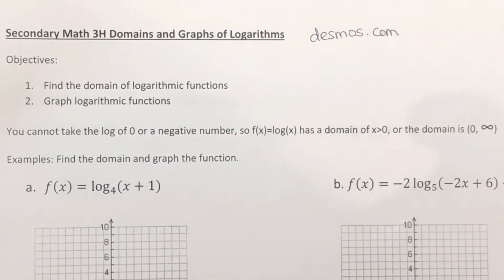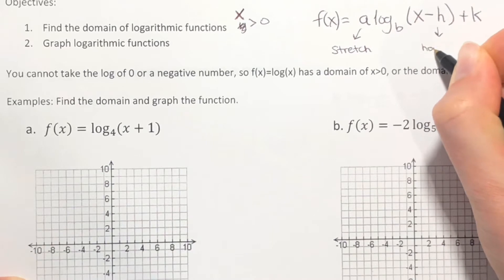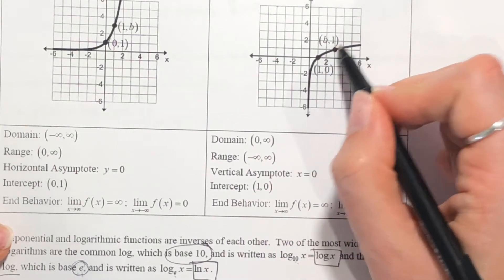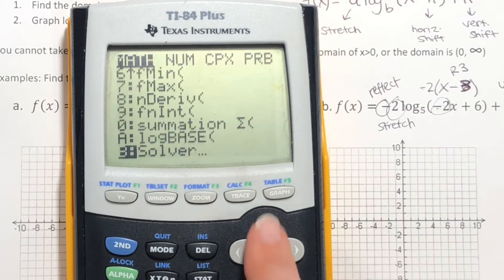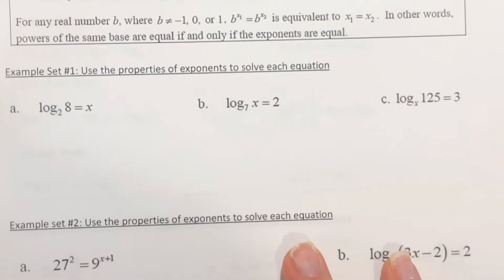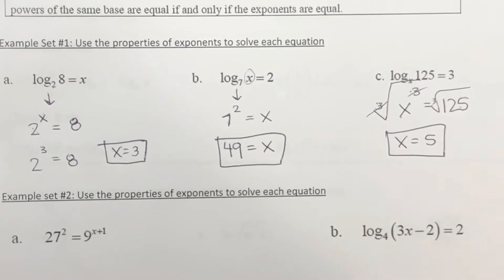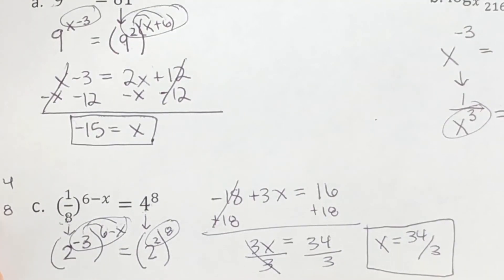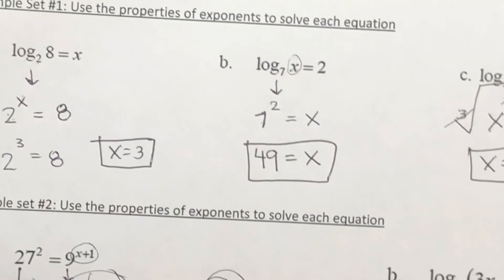Sec3H 7.1 Properties of Logarithms Lesson Part 2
Solving logarithmic and exponential Equations